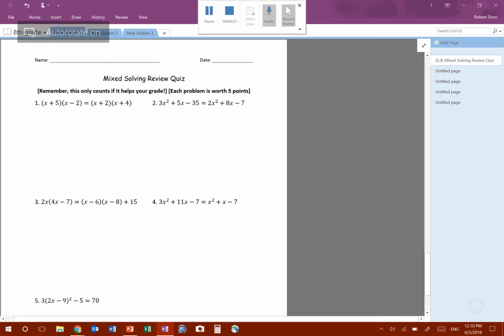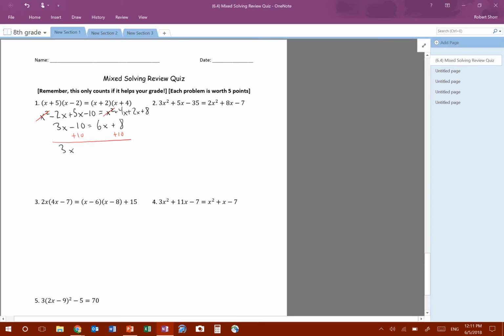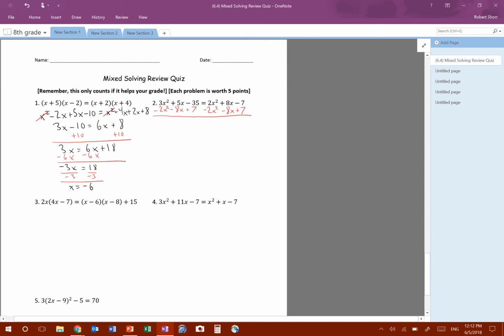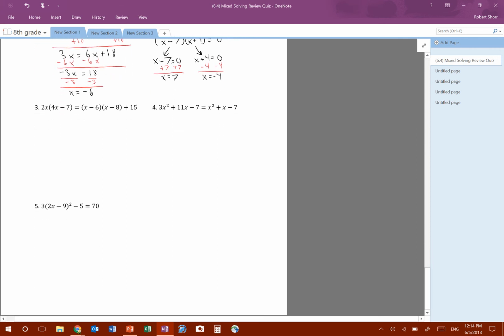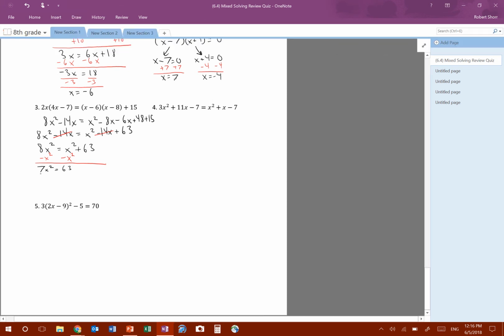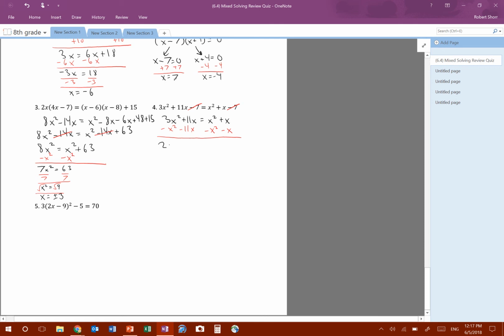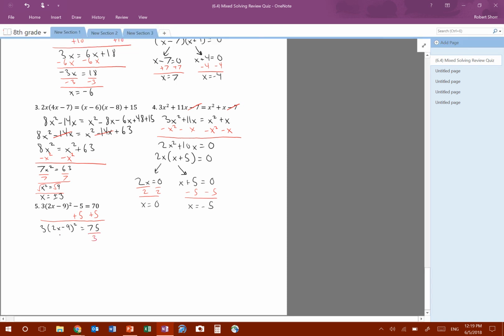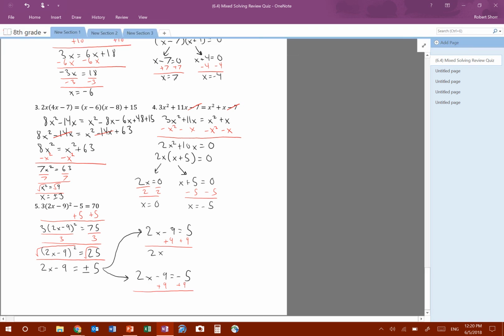Mixed Solving Review Quiz Screencast